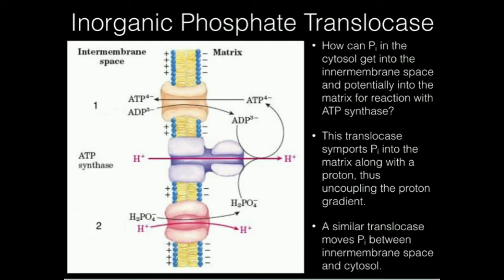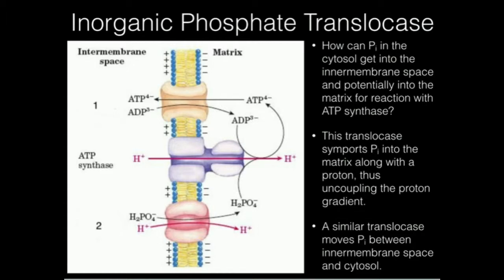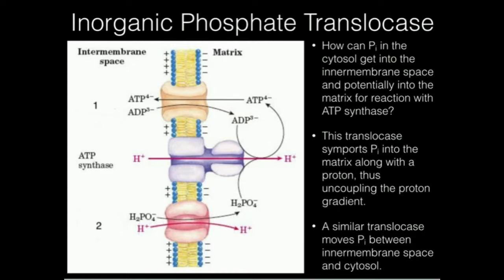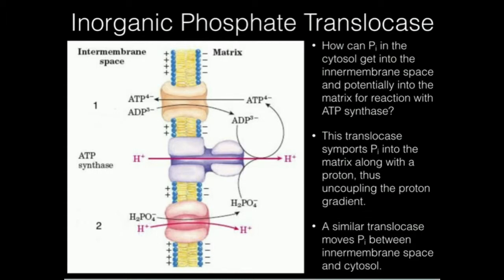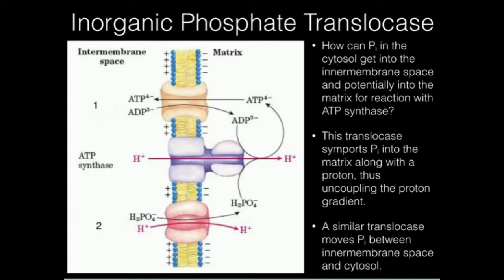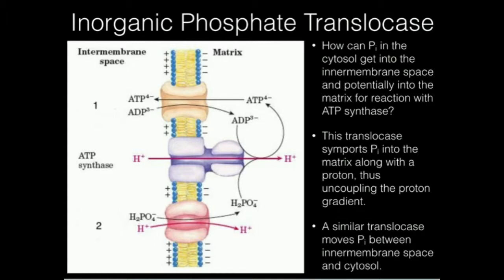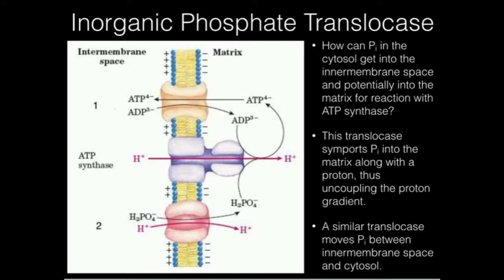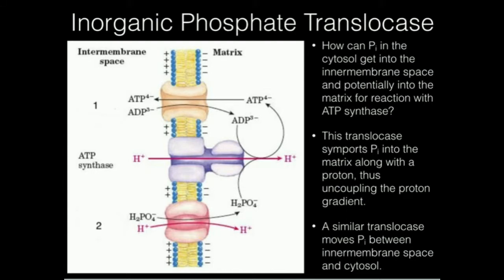Inorganic Phosphate Translocase